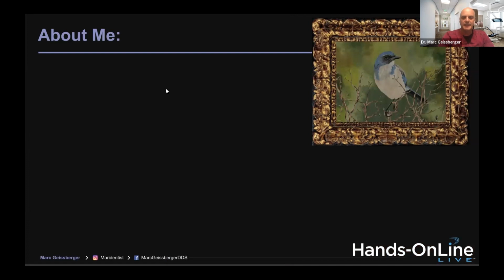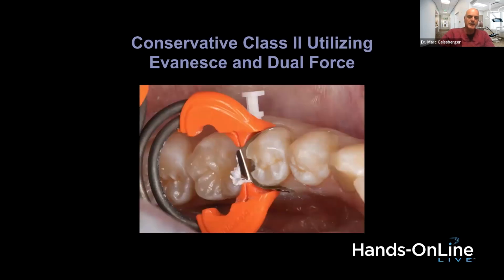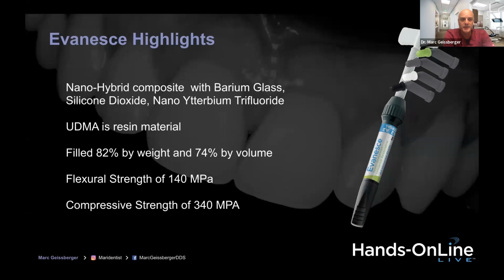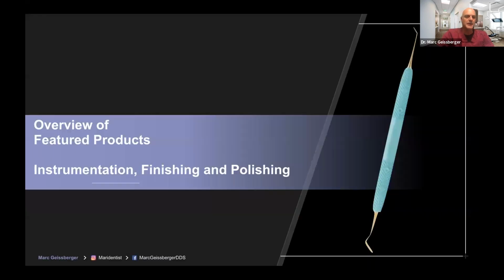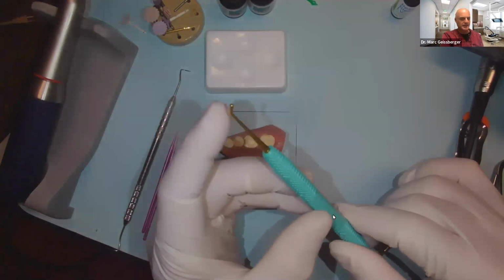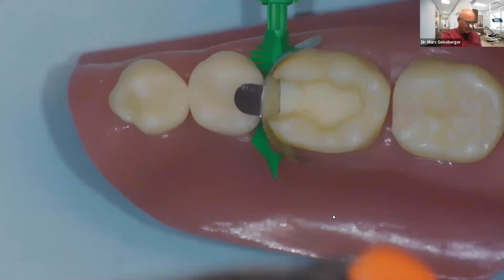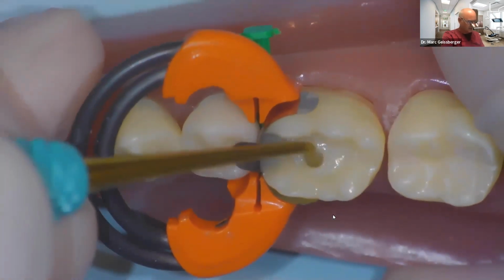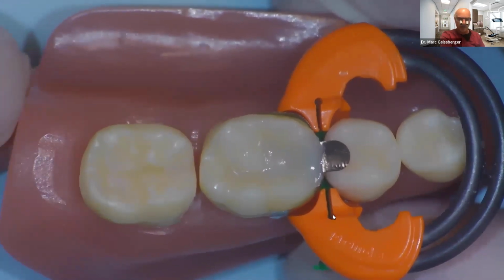Predictable & Beautiful Class II Restorations: Navigating & Selecting Products & Materials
Class II lesions and their restorations are arguably the most challenging of all posterior direct restorations. Obtaining proper anatomical contours, anatomy, and esthetics requires not only proper clinical techniques but also requires the correct materials and matrix system be employed.

Join Dr. Marc Geissberger as he reviews techniques and materials that will streamline the Class II restoration, making it more predictable, efficient and clinical superior. Particular attention will be paid to outlining the subtle differences of many products available for Class II restorations.

By attending, you can expect to learn:
- What matrix systems are available and which ones optimize clinical results
- Bonding protocols designed to deliver predictable results
- What composites and flowables will produce optimal results